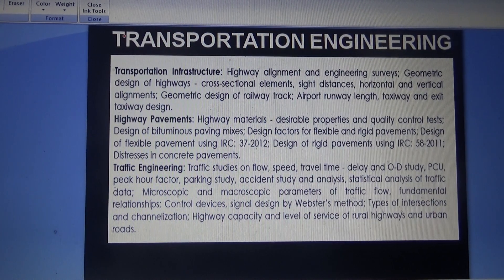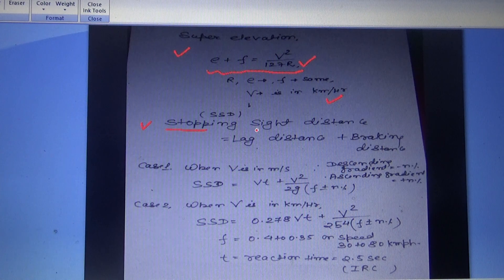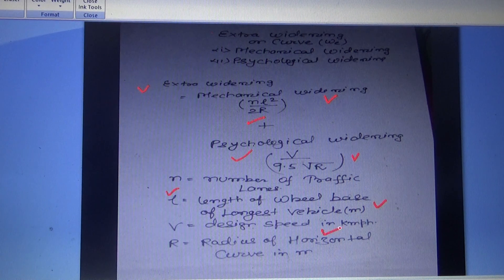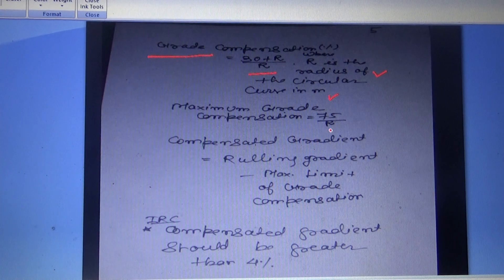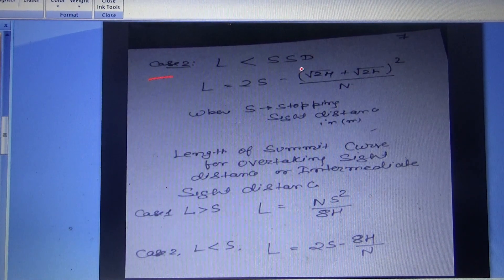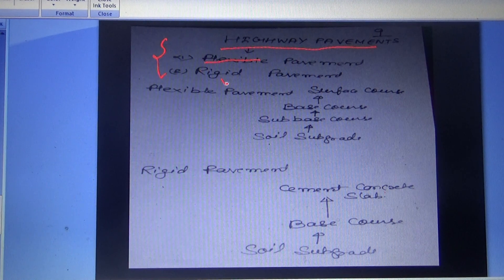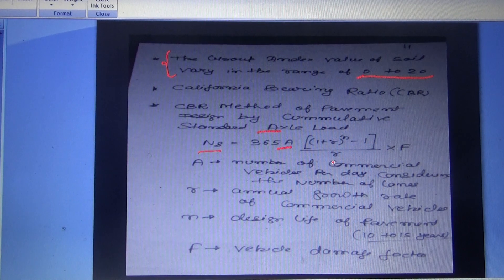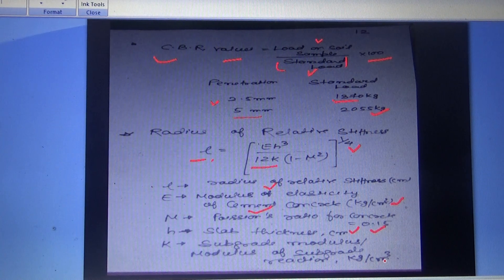transportation engg quick revision | gate transportation engineering | gate 2021 civil engineering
Hello friends,
Please check playlist of our channel for selective study as per need of your examination like GATE CE/SSC JE/MATHS notes/UPSC CSE CSAT question solution etc.

Important link for GATE CIVIL and SSC JE CIVIL ENGG preparation

 Important link for CSAT UPSC preparation

About this video:- Very useful in GATE CIVIL Engg examination preparation and SSC JE Civil Engg.

About this Competitive exam preparation channel(CEP)

competitive exam preparation channel is useful in the preparation for Civil service examination, SSC , SSC JE, CDS , GATE and all government Examination preparation. This channel is also helpful for B.TECH students related to the subjects of Civil Engineering like MIII, MI, MII, SOM, DSS, DCS and Structural Design Skill Development classes . MATHS video lectures for CLASS XI , XII are also available. This is managed by the experienced TRLSS Team members..